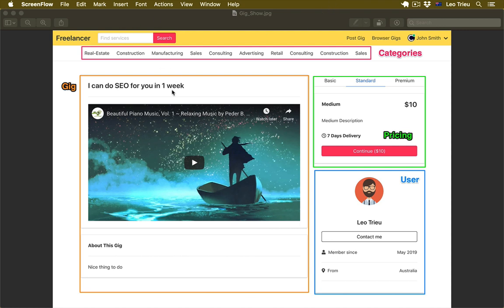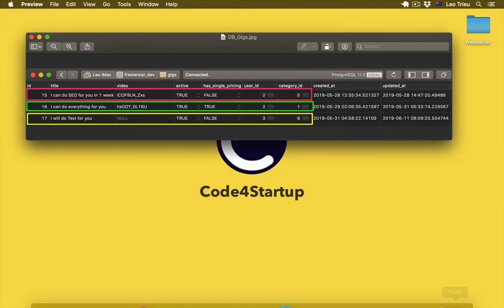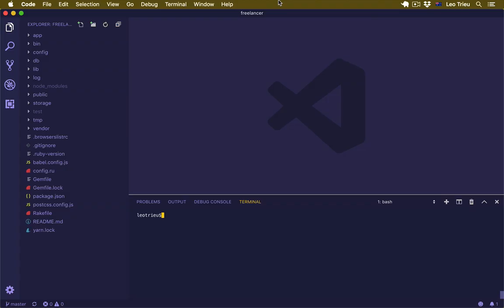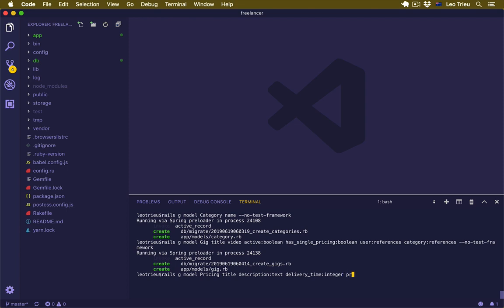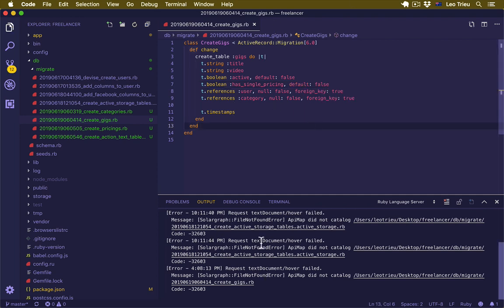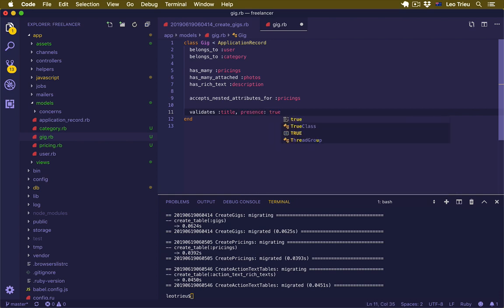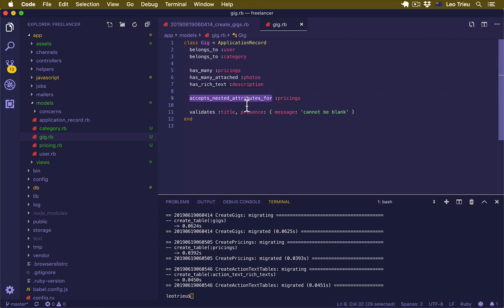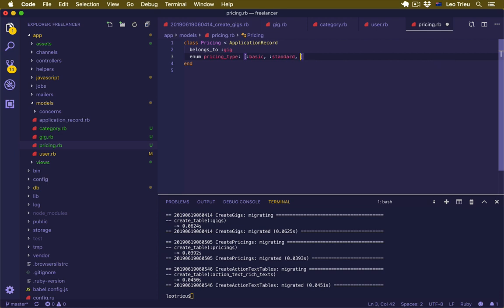Task 6.2 - Create gig model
Want to see more videos on this?